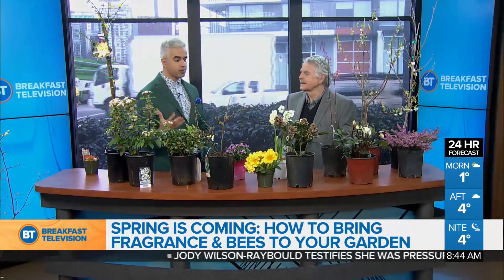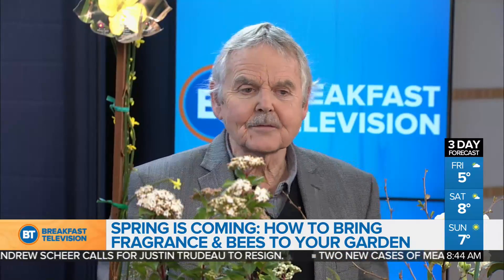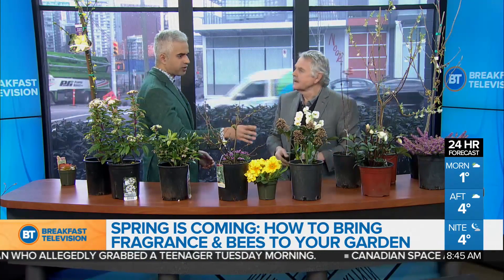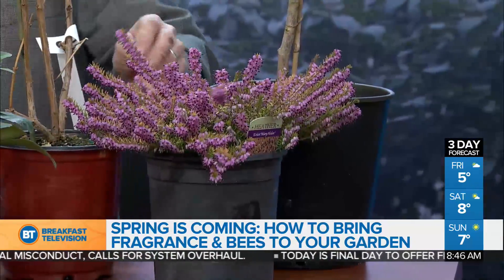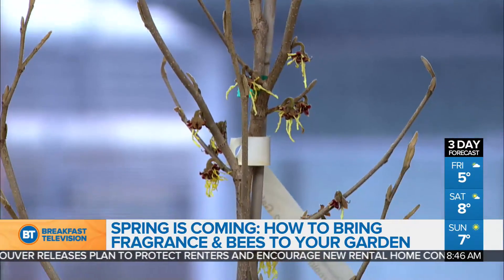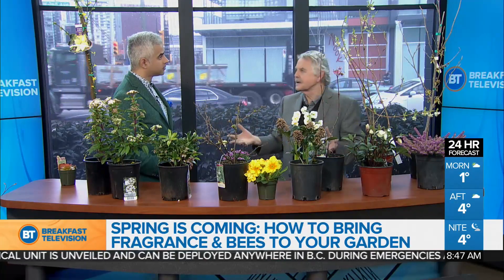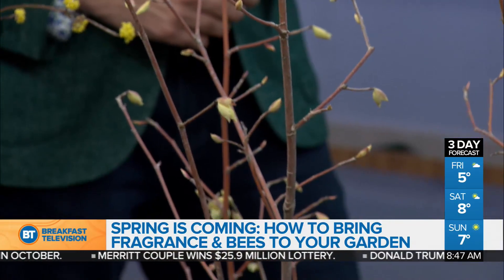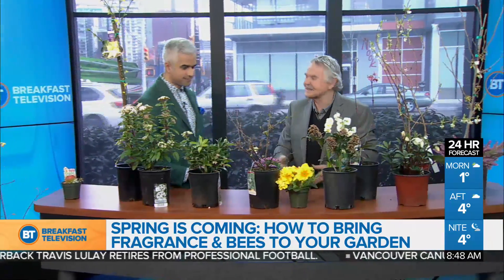How to bring bees & fragrance to your garden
Spring is coming! Horticulturalist and gardening pro Brian Minter brings us plants for pollinators. We learn how to tempt and then keep those bees in your backyard.